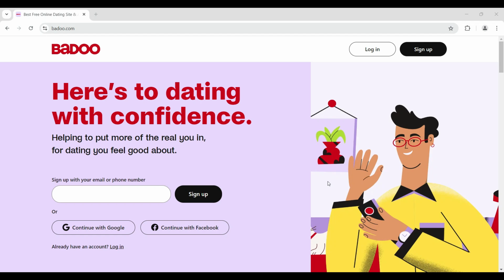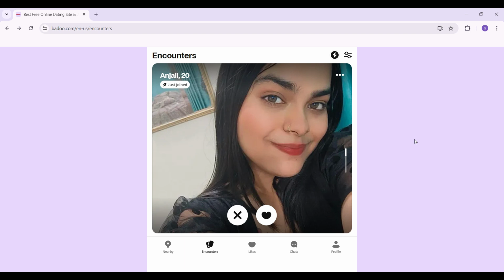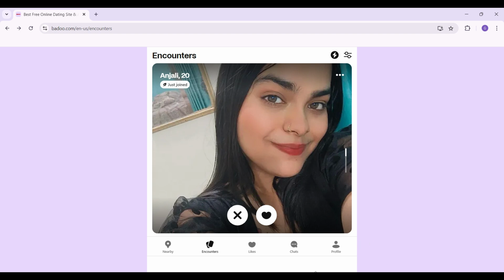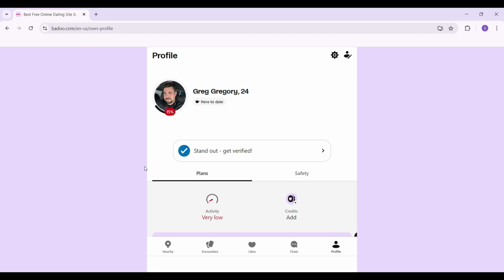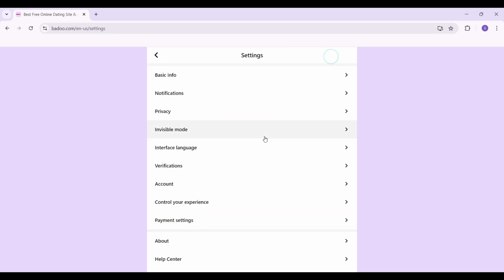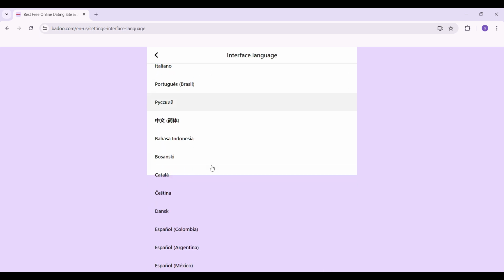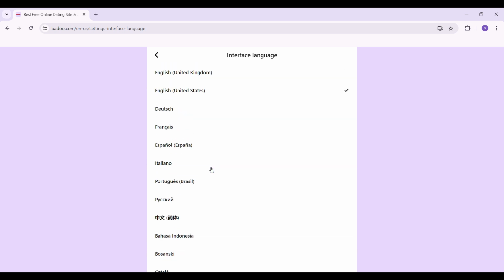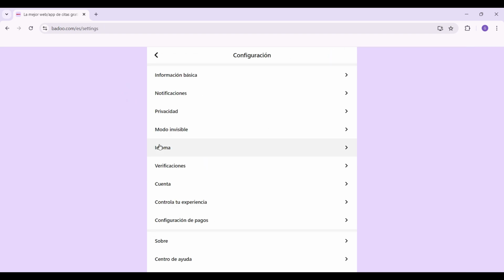How to Change Interface Language on Badoo | Adjust Badoo’s Language Settings 2024?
Need to change the language of your Badoo interface? This guide will walk you through the steps to adjust the language settings, ensuring you can use the app comfortably in your preferred language. Whether you’re learning a new language or just want to switch back to your native tongue, we’ll help you navigate the settings for a seamless experience on Badoo. Personalize your app today by changing the interface language!